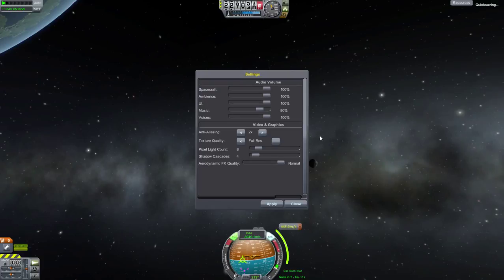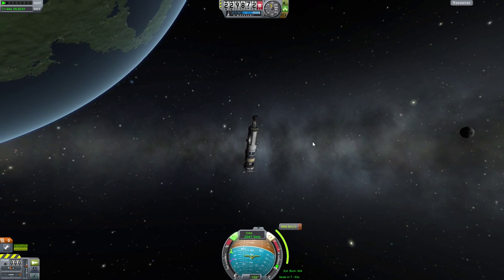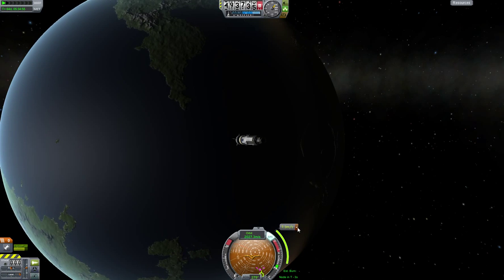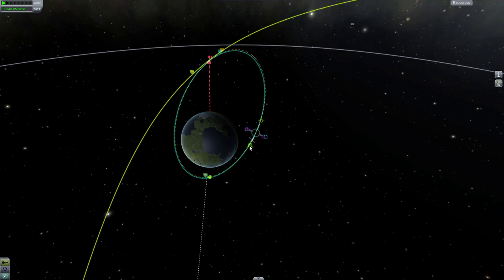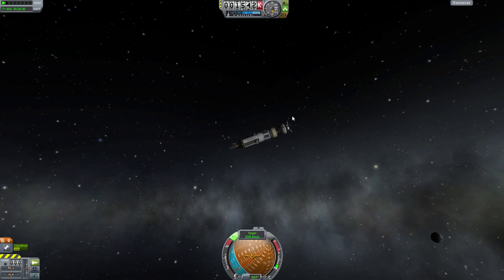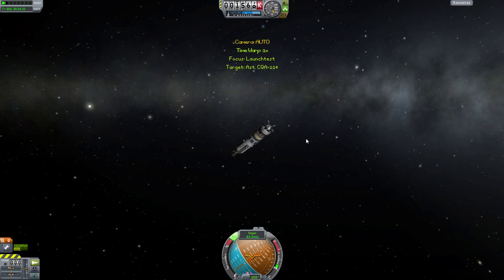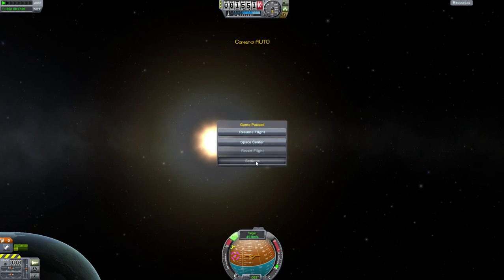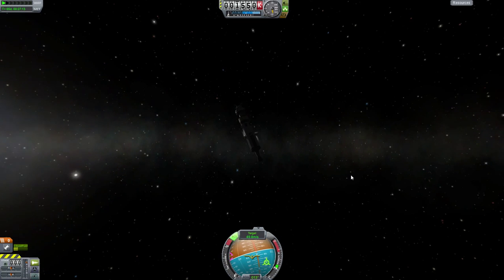Kerbal space program asteroid intercept, first attempt.